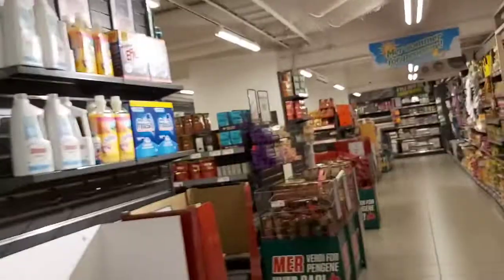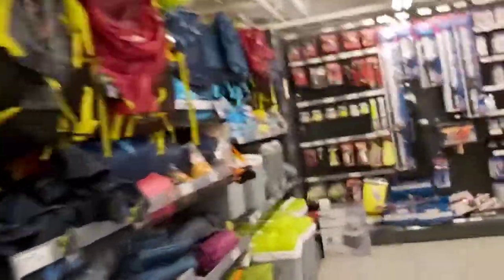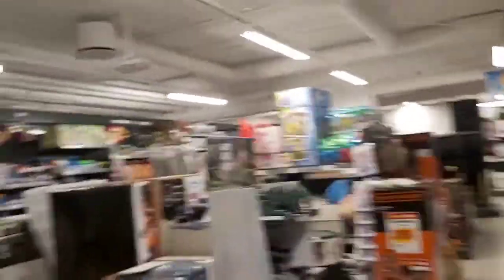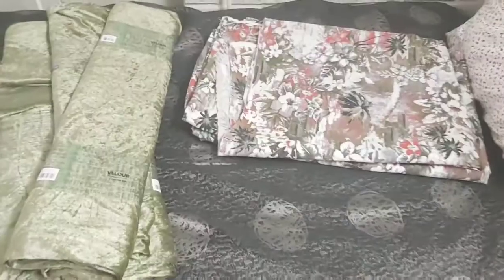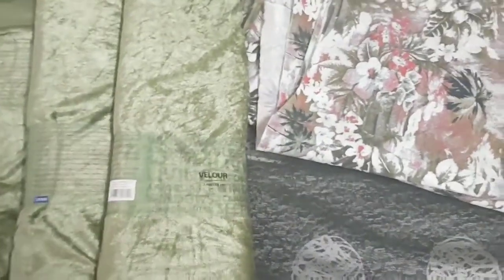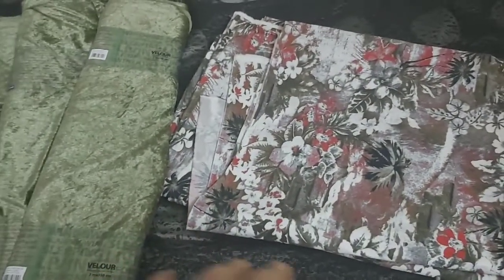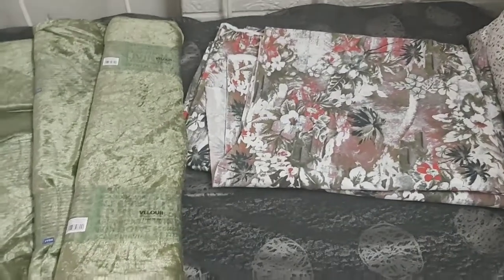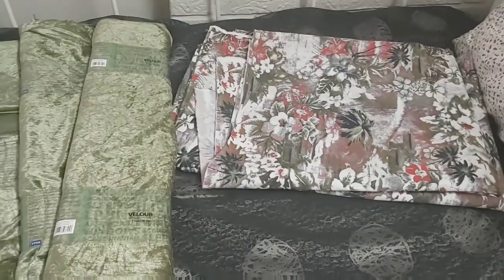How to make your room looks expensive and high standard. For eid or other special moment .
The whole process and tips are coming in my next video